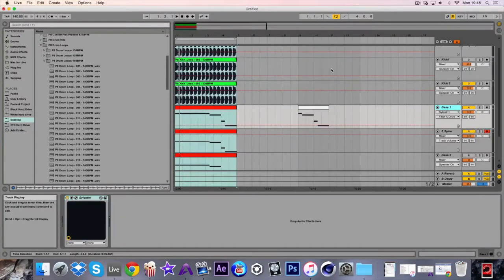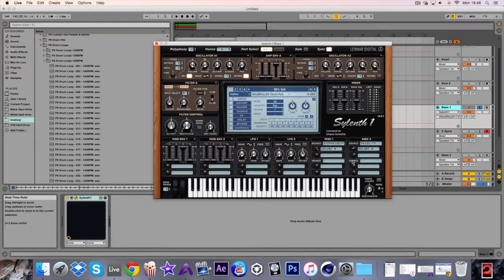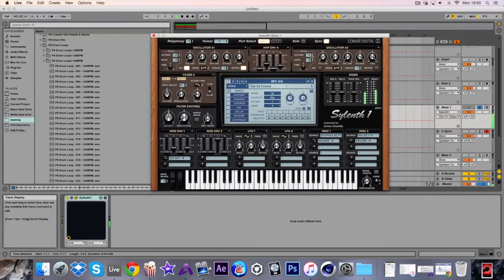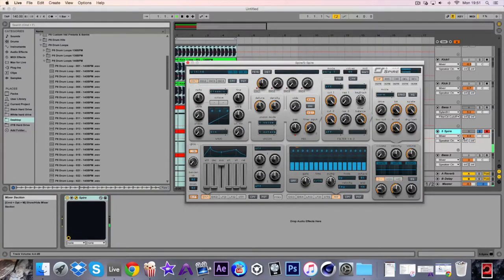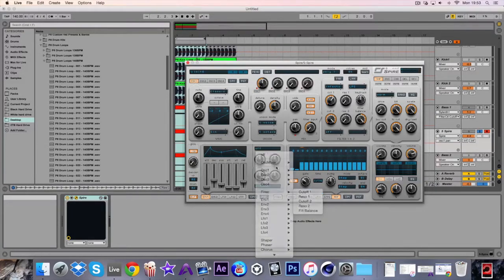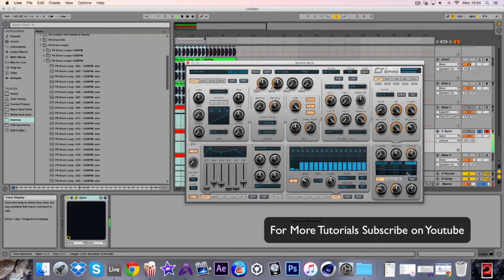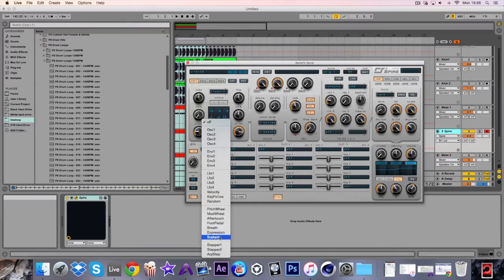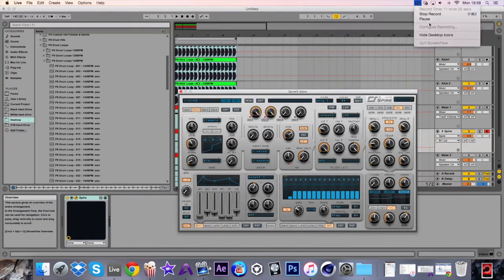How to Make Trance Rolling Baseline layered with Sylenth 1 & Spire Vst by Project 8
Info: In this Tutorial I will be designing a trance rolling Baseline with the sylenth 1 vst and Reveal sound spire synth layered.
These 2 sounds together give a nice fat baseline